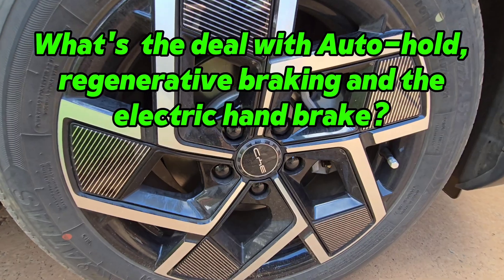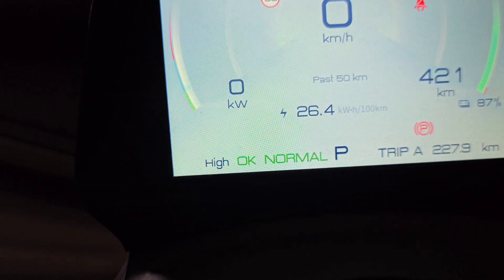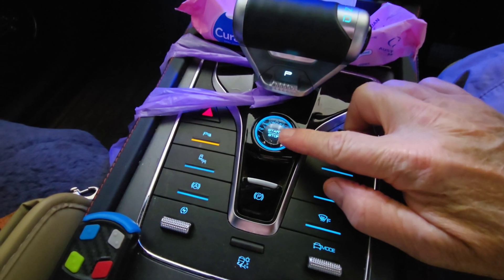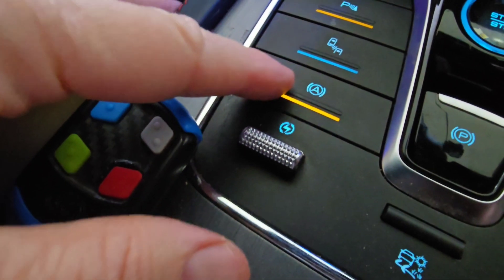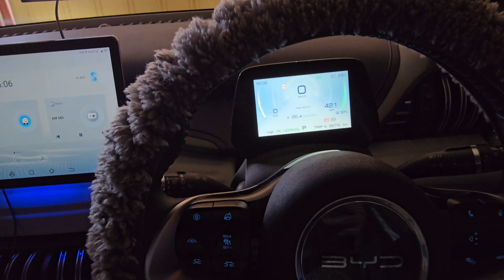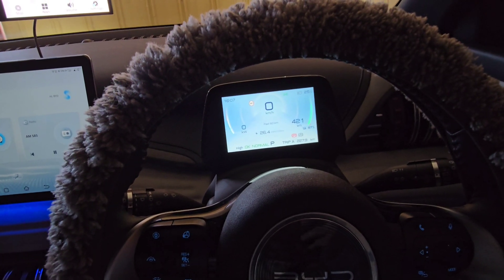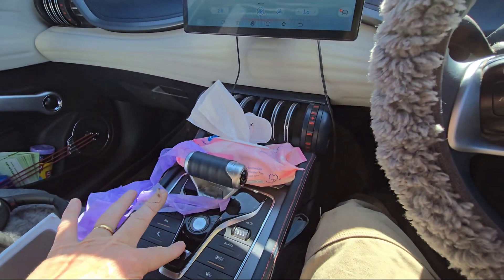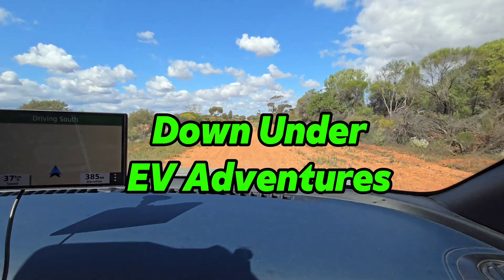Atto 3s Auto Hold, Regenerative Braking & Electric Park Brake. What's the Deal?? Episode 74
One of my subscribers asked me to do an episode on the Auto Hold feature and all things brakes.

Join me as I take us through a few of the Atto 3s brake features

G September 2024

Chapters:

00:00 Intro
00:20 Opening Comments
00:55 4 Wheel Disc Brakes
01:20 Starting Car
01:31 Regenerative Braking
02:00 Regenerative Braking Switch
02:20 One-Pedal Driving
03:02 The Atto 3 Regenerative Brakes
03:32 How Regenerative Braking Works
04:06 How Brakes Affect Economy
04:50 Central Control Switches
05:18 Park Gear
05:44 Electric Hand Brake
06:00 How to Turn Off the Atto 3
06:17 Protecting the Electric Motor
07:00 Auto Hold Switch
07:10 Wearing Seatbelts & the Auto Hold
07:30 Auto Hold & Blind Spot Switches
08:05 What the Auto Hold Does
09:20 Where You Can Use Auto Hold
11:13 Test No 1 Small Incline, No Auto Hold
11:57 Small Incline, Auto Hold on
13:04 Test No 2 Overview
13:40 Simulated Parking
14:00 Steeper Incline Park Take-off
15:04 Use Snow Mode When Slippery!
15:43 Summary
16:02 ABS on the Atto 3
17:01 Thanks & Closing Comments
17:25 Zoey Says: BRAKE!